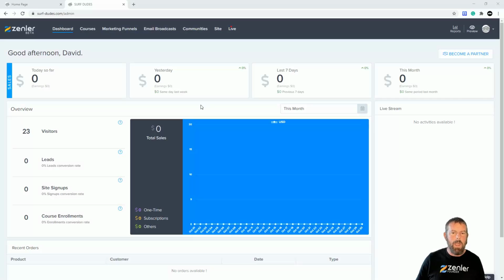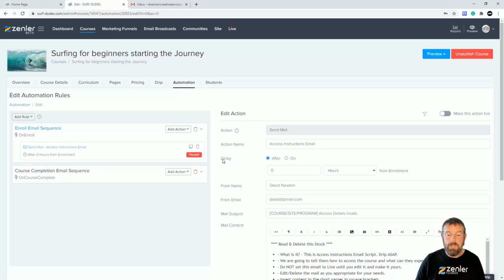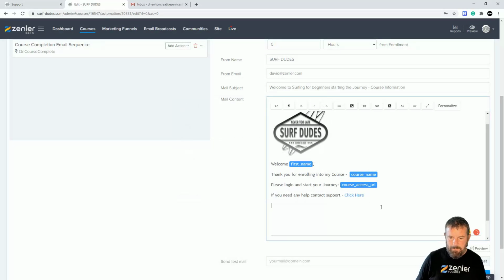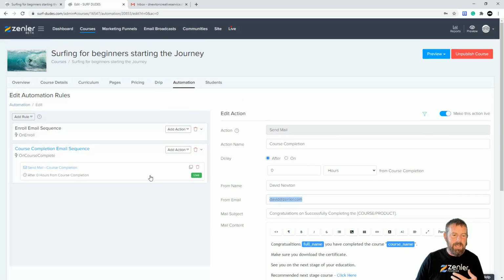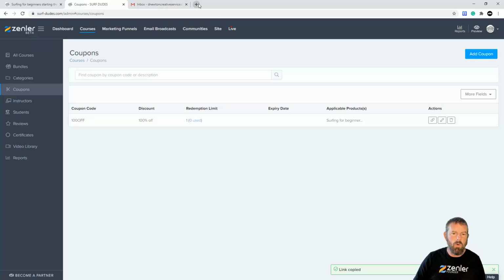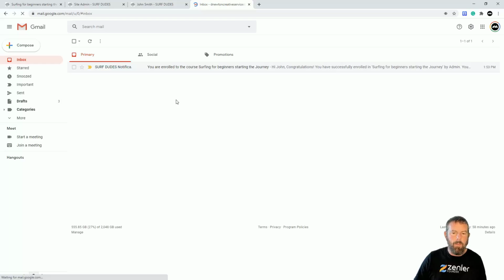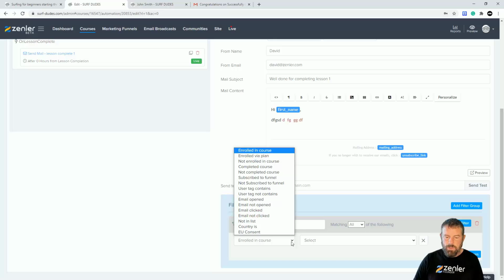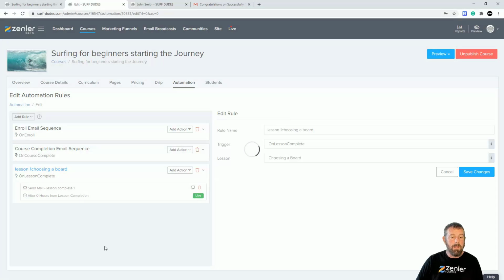askzenler - Email Automation in Zenler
Welcome to this workshop, today we will be looking at Email Automation in Zenler.

I will first show you how to deactivate the system emails so that you can set up your own automated emails for both course and funnels on your site.

Having total control over your emails and setting them out to target users at every step of there learning experience is crucial.

I will show you how to set up a mail so that when someone registers on a course they receive your email as well as when they finish the course these can be set up differently for every course, we can even target emails to go out on each lesson completed, this is a very powerful feature.